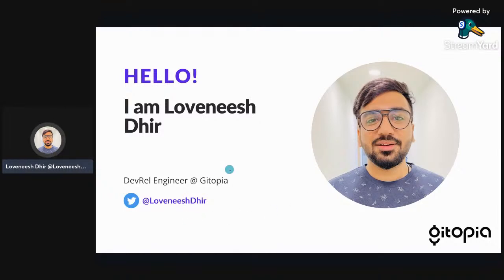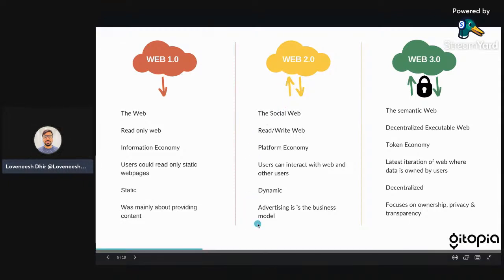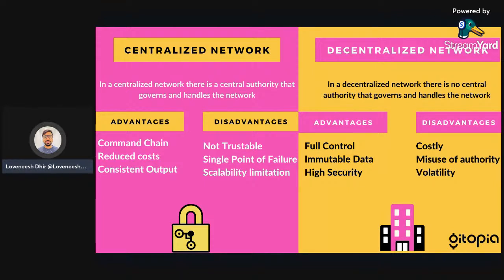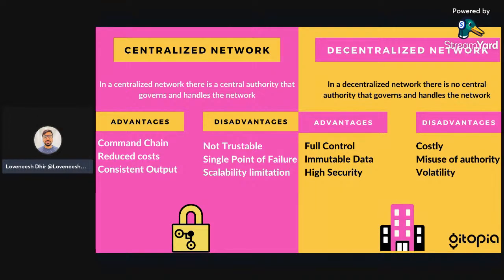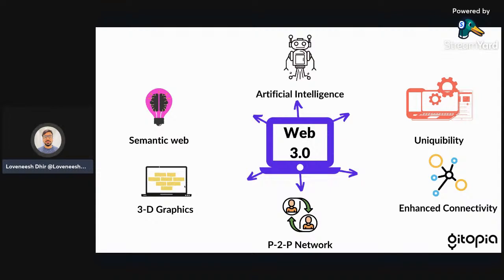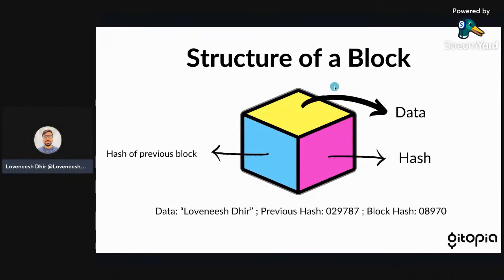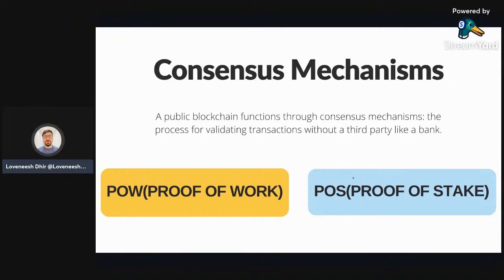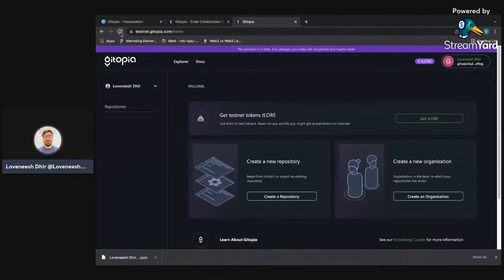Web 3.0: Welcome to the World of Decentralisation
Gear up to dive deep into the fascinating world of Web 3.0, as IEEE DTU in collaboration with Gitopia , brings to you an informational interactive session on “Web 3.0: Welcome to the World of Decentralisation”. The session will be conducted by Tech Evangelist Loveneesh Dhir, DevRel engineer, Gitopia.
A plethora of intriguing topics will be covered like:

-Evolution of Web
-Introduction to Web 3.0
-Centralized vs Decentralized systems
-What is blockchain and how it works
-Future scope of Web 3.0 and opportunities in the Web 3.0 space
-Introduction to Gitopia

So, mark your calendars!

Gitopia is the next-generation Decentralized Code Collaboration Platform🖥 fueled by a decentralized network and interactive token economy🪙. It is designed to optimize the software development👨‍💻 process through collaboration👬, transparency, and open source incentivization💰.

Things I wish I knew Before/During my Placement Prep| Doubts I get asked often from my Juniors

A curated list of Resources for Placements and to Become a better coder

1) From where I learnt (it has more than 25+ resources along with the technique how to use it):

7) How He prepared for Adobe in Just 2 Months and cracked it as well. Also many important info about common mistakes in interviews is discussed:

Some Laptop Recommendations:
Graphic Tablet